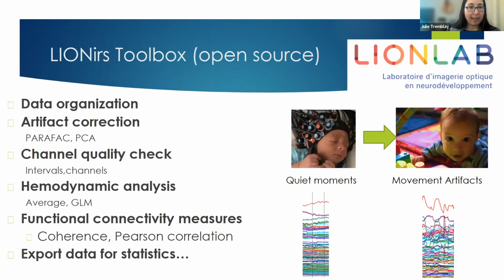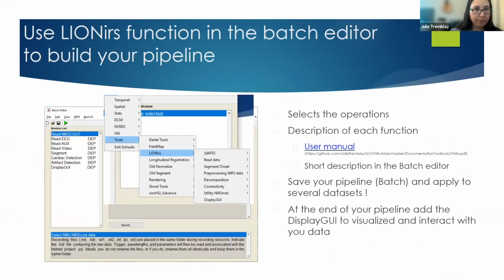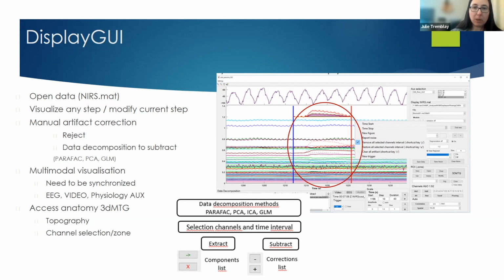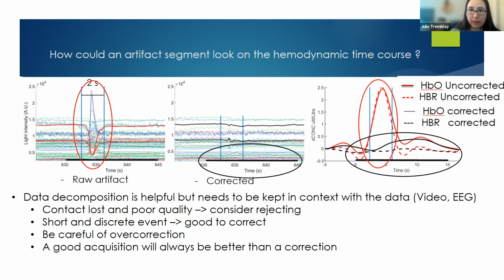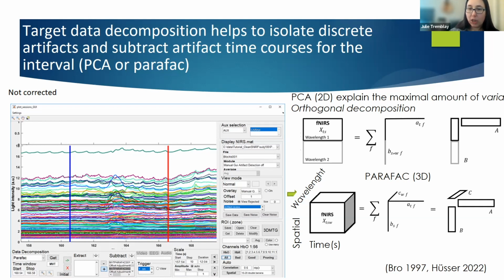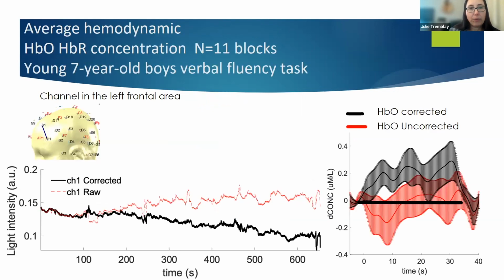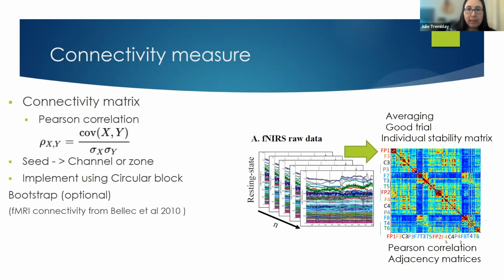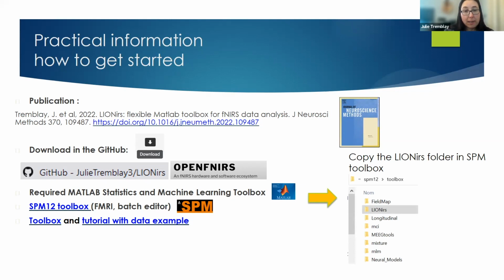NIRx Webinar with Julie Tremblay: Introduction to the LIONirs toolbox